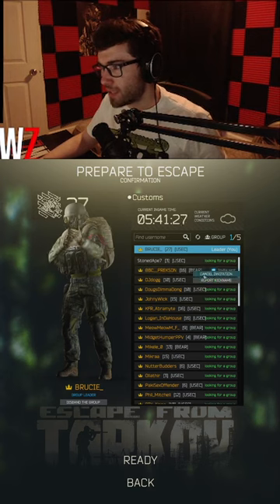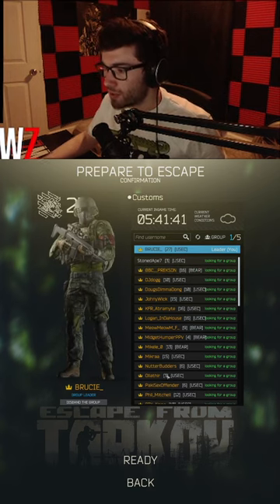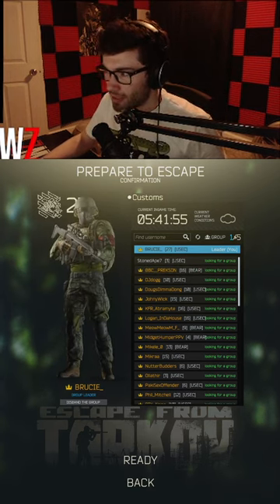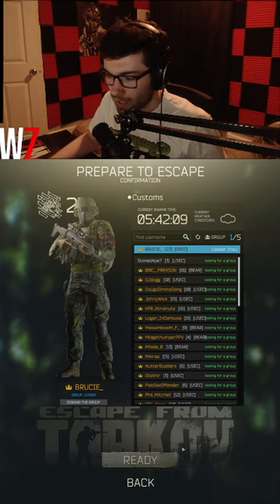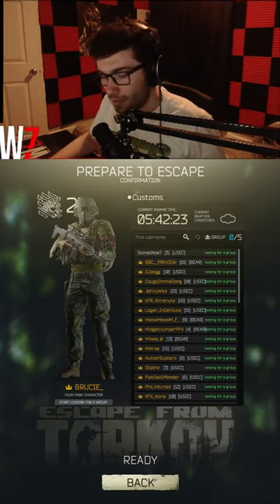DO THIS FOR FAST QUEUE TIMES